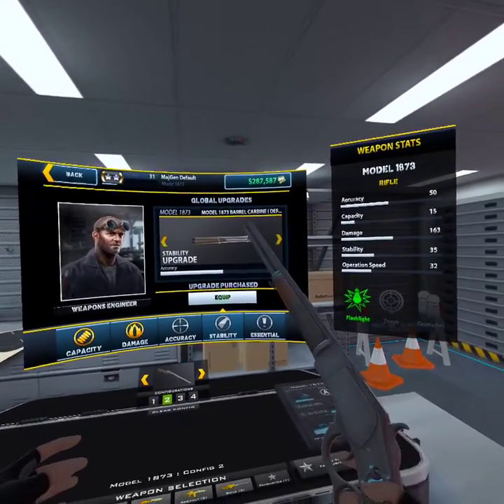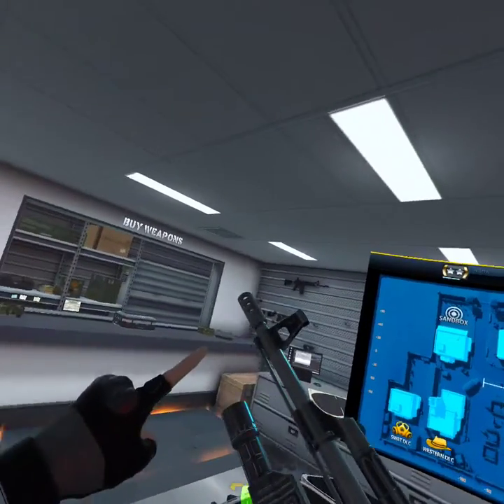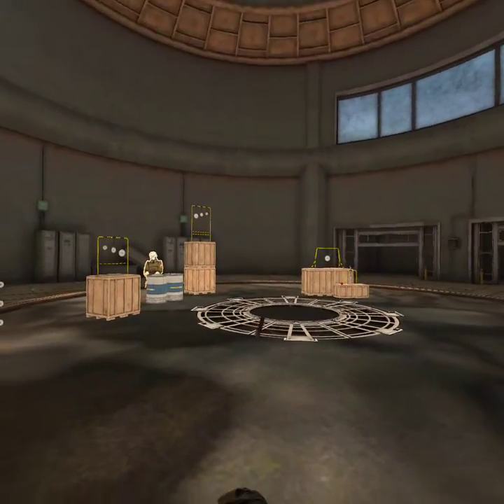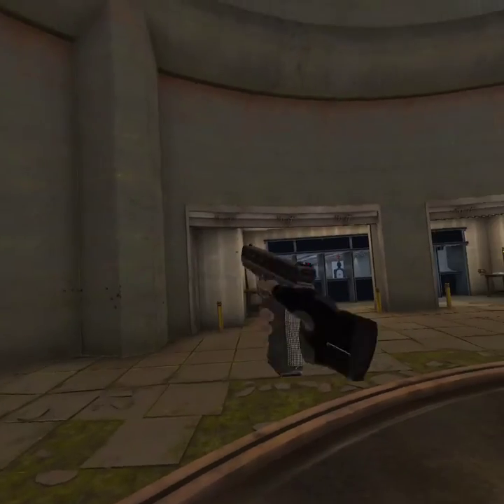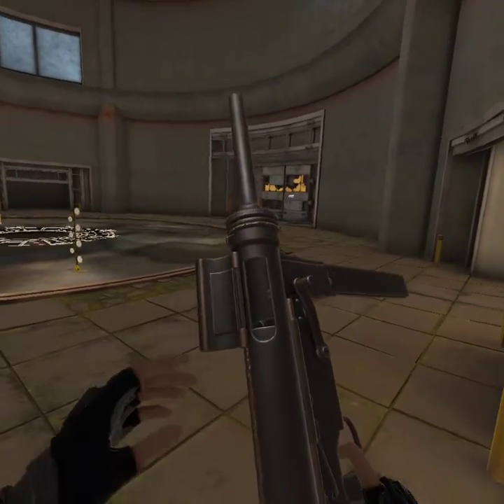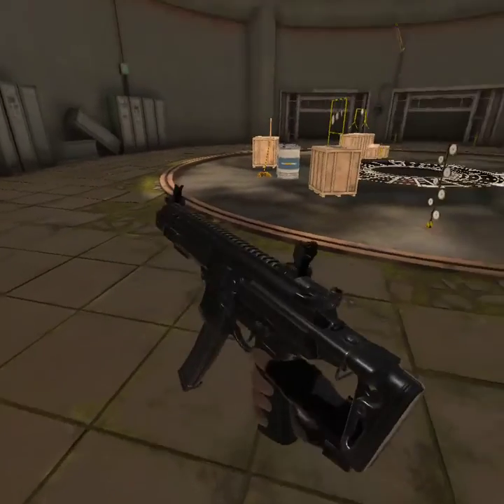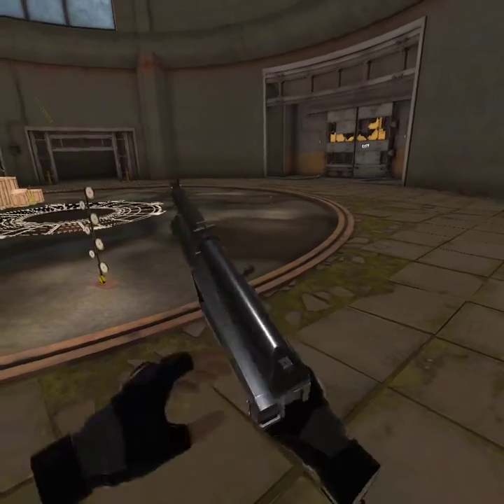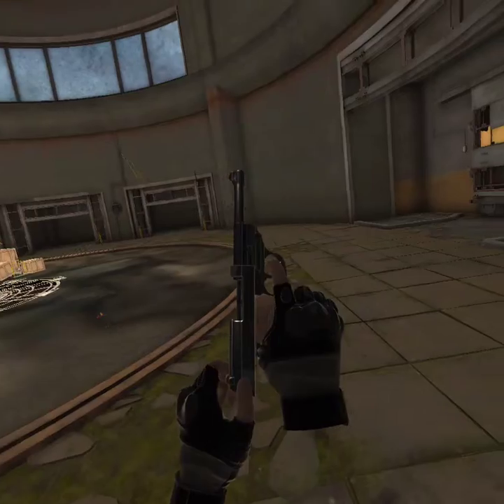Gun Club VR